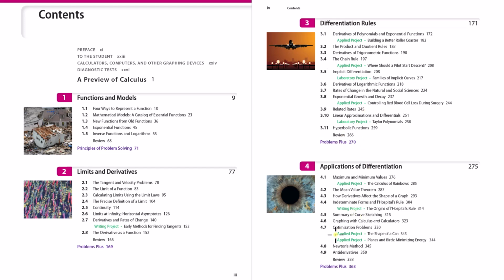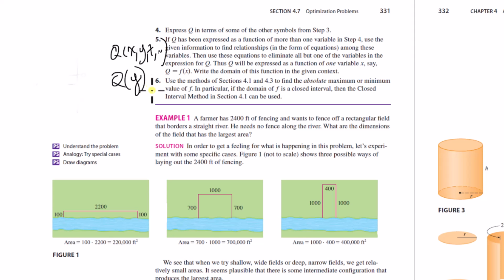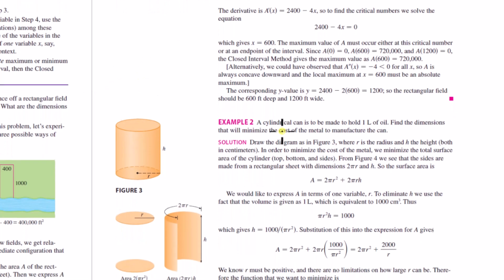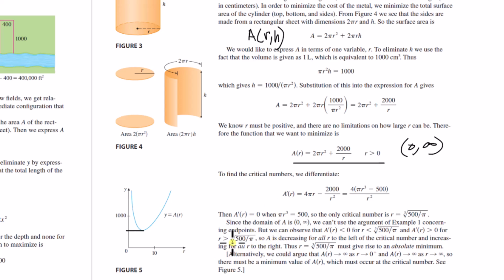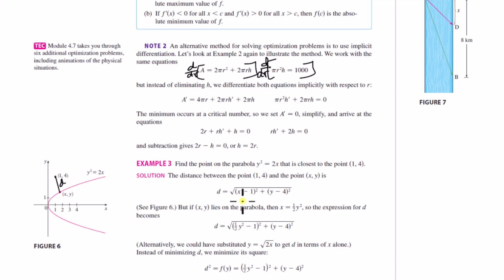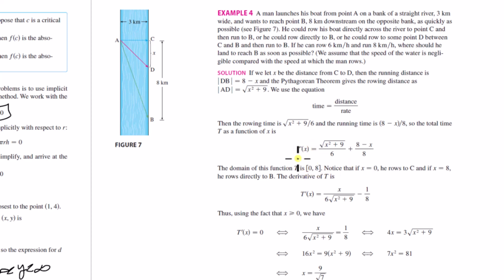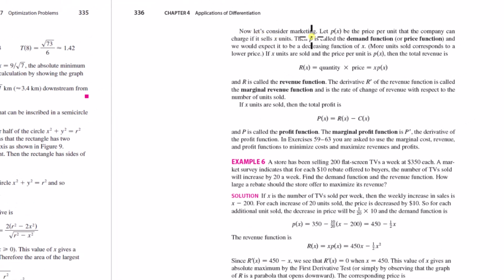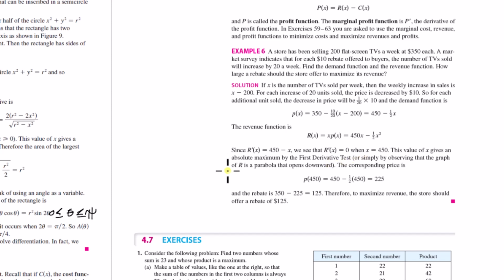Optimization Problems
In this video, we review the Optimization Problems section of the Calculus textbook.